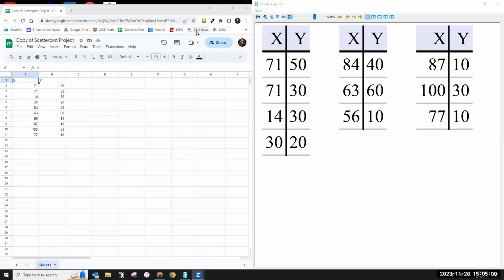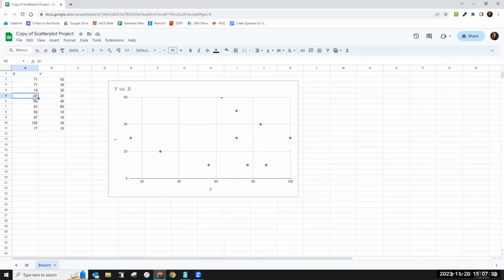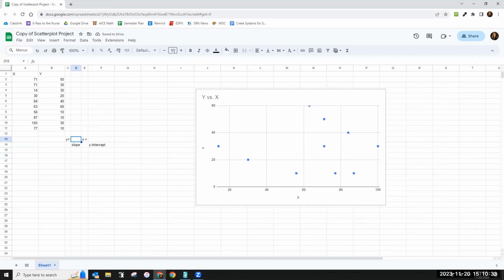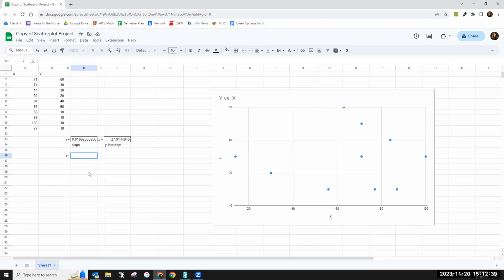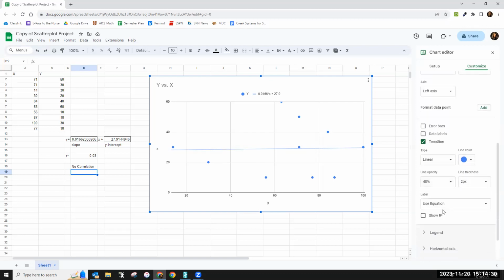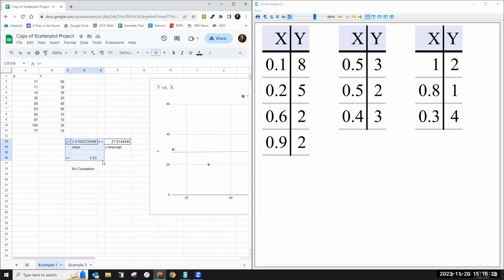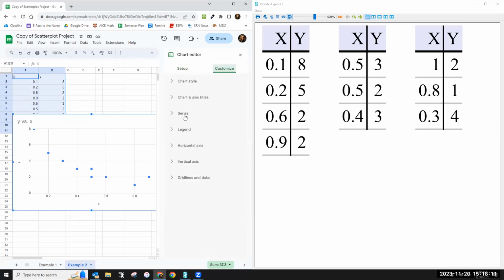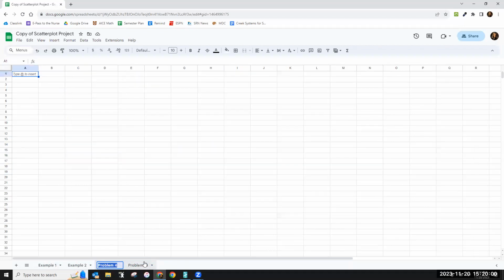Geometry - Scatter Plot Project